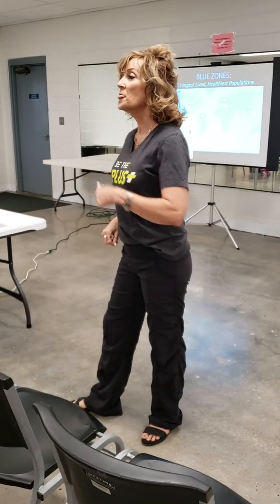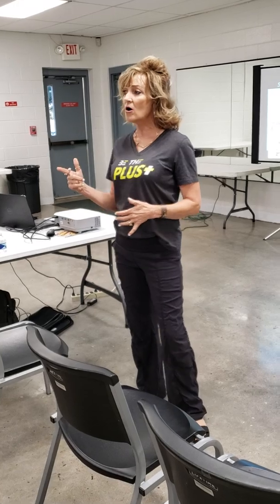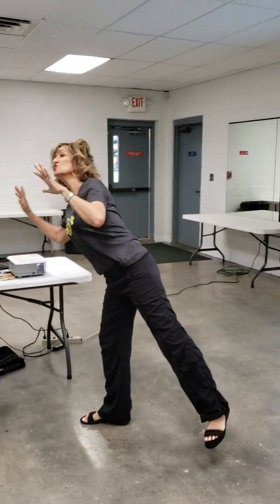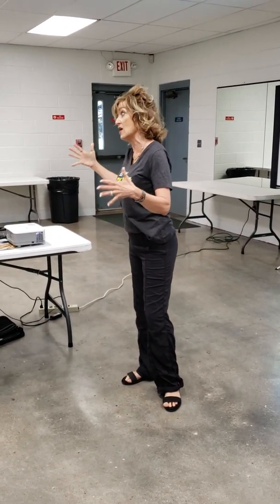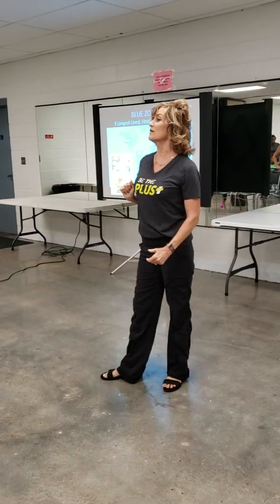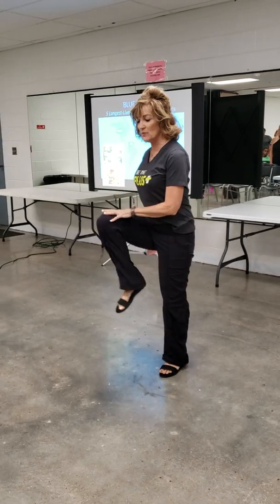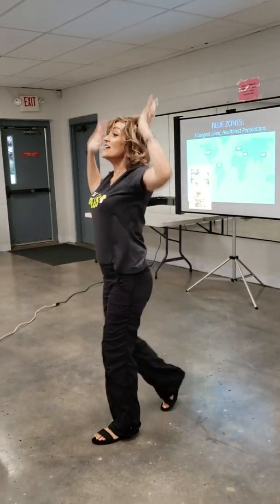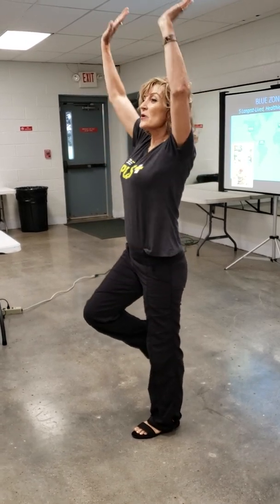Debbi Walton's 3 min.Nitric Oxide Rush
Quick way to boost blood flow with easy but intense exercise, which stimulates nitric oxide release that dilates the arteries.